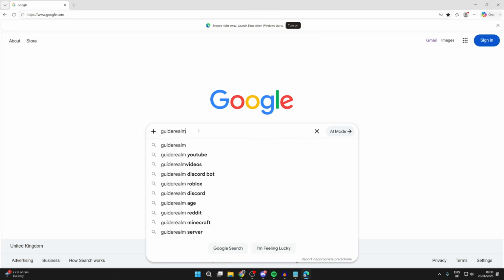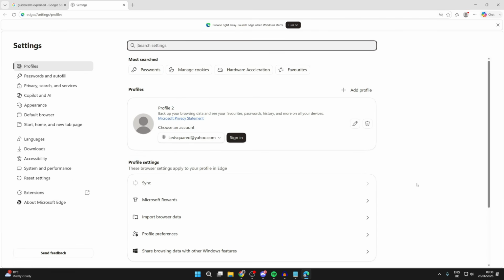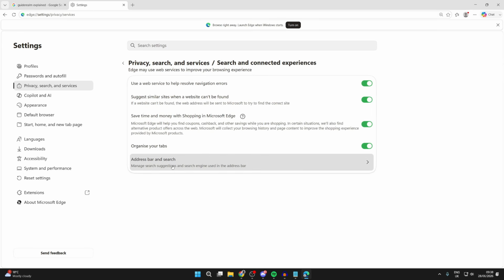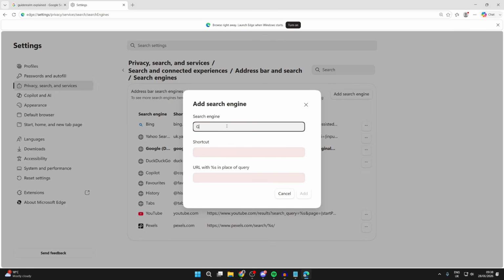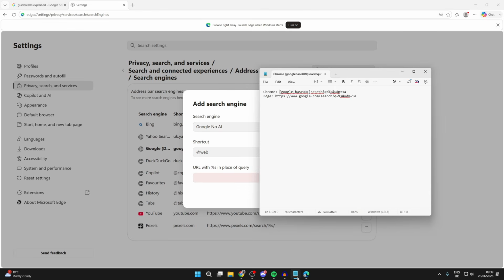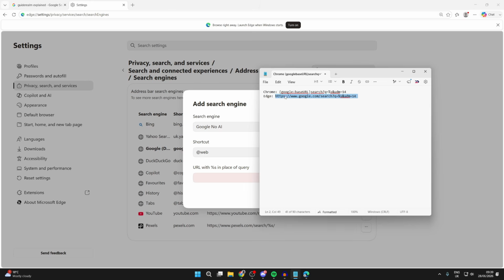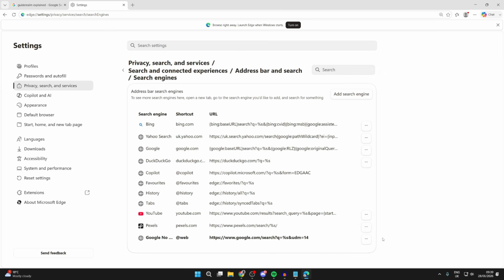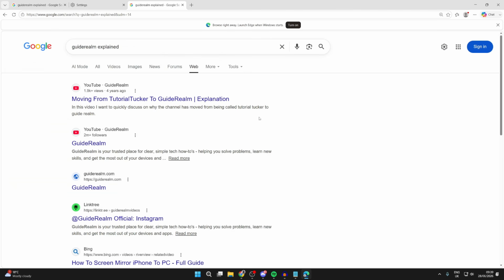How To Turn Off AI On Google - Tutorial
Learn how to turn off ai on google in this video.

GuideRealm